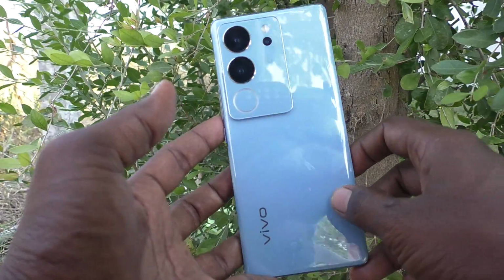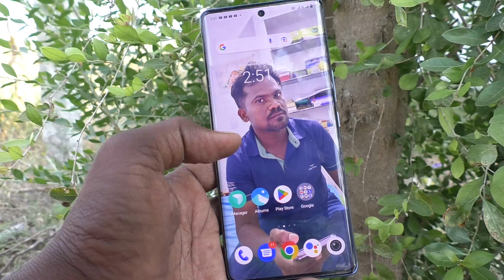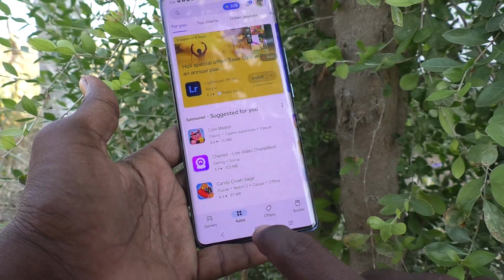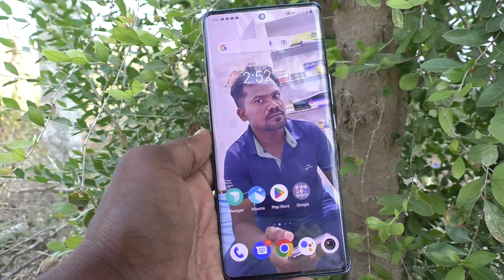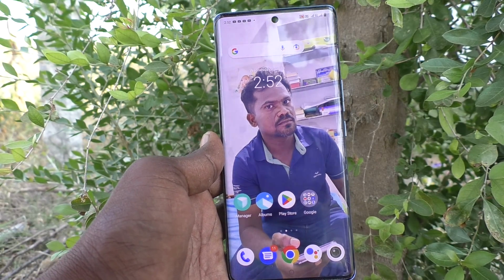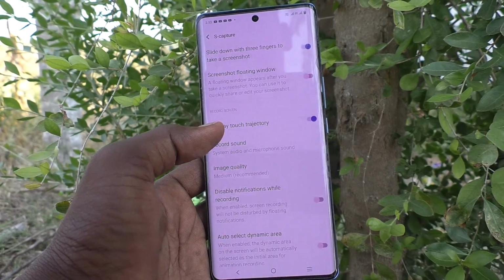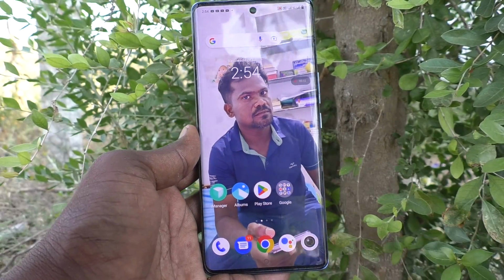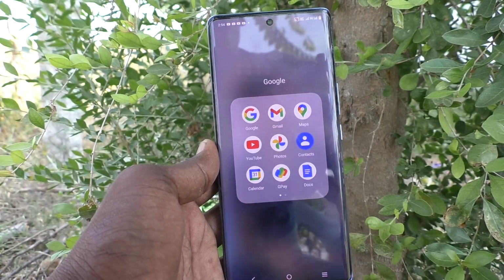How to remove screen recording touch point white circle in Vivo V29 Pro 5G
Vivo V29 Pro 5G screen recording touch point white circle remove settings: Learn here how to remove screen recording touch point white circle in Vivo V29 Pro 5G smartphone | Vivo V29 Pro screen recording touch point white circle remove kaise kare

About Vivo V29 Pro 5G Smartphone:
8 GB RAM | 256 GB ROM
17.22 cm (6.78 inch) Full HD+ AMOLED Display
50MP + 12MP + 8MP | 50MP Front Camera
4600 mAh Battery
80 W FlashCharge